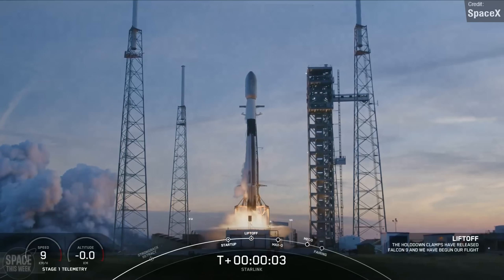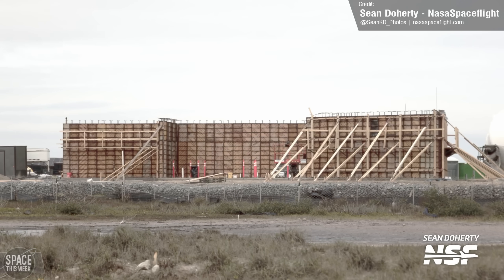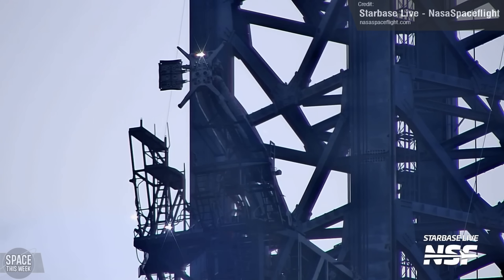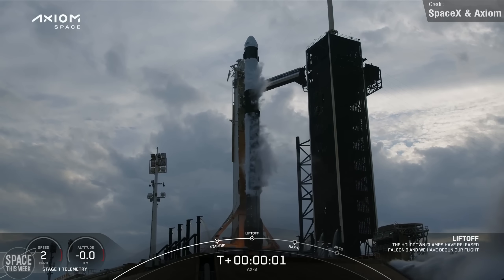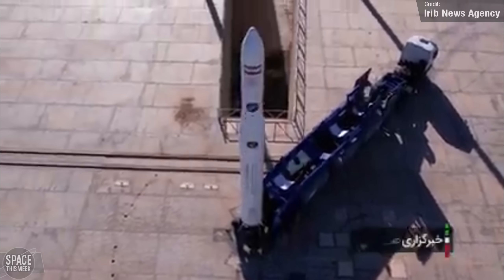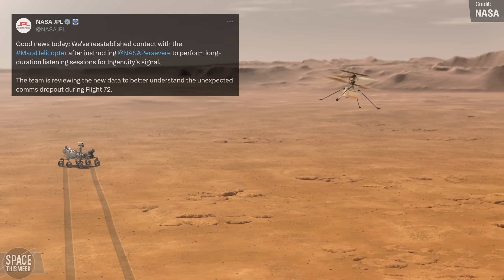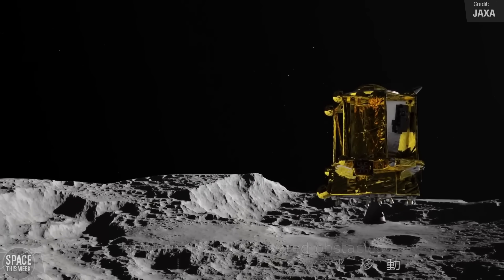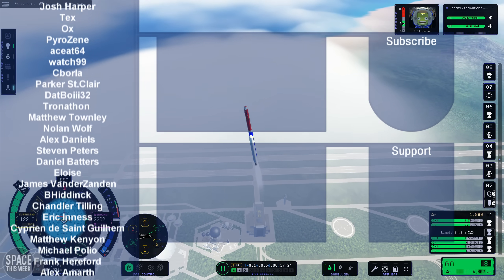SpaceX are Reinforcing Starbase for Starship Flight 3!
Another busy week of space news to discuss! SpaceX face unexpected hurdles after a new building at starbase structurally fails, while simultaneously reinforcing Stage Zero, the 3rd private crewed mission to the International Space Station arrived successfully, Japan became the 5th country to successfully land on the moon, albeit with a catch, the Ingenuity Helicopter may be in big trouble, and much, much more!